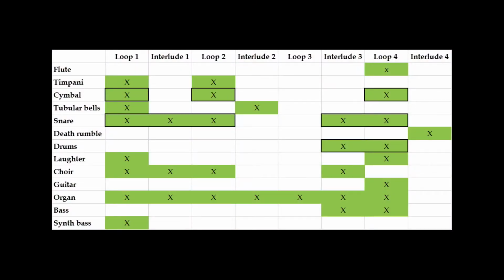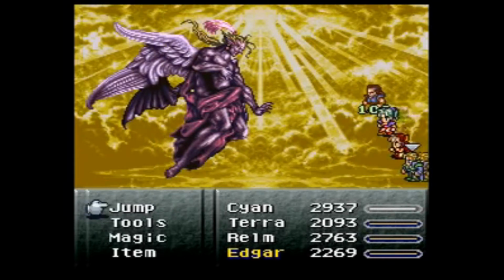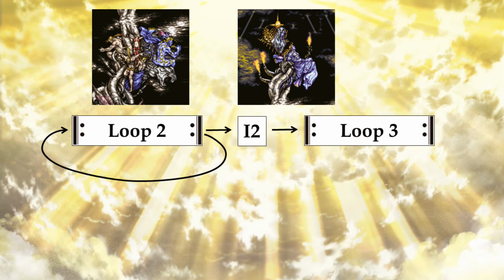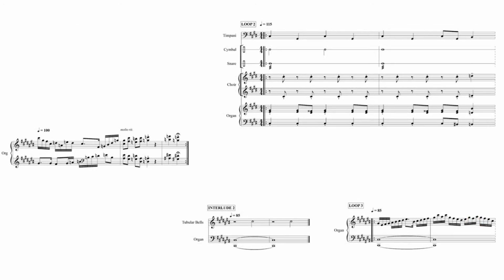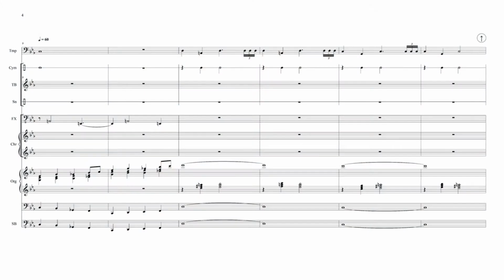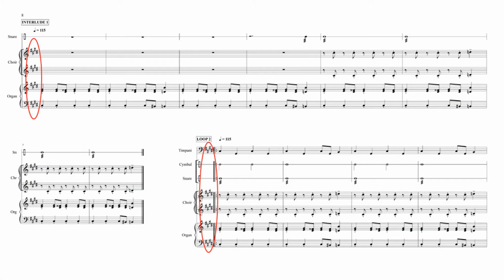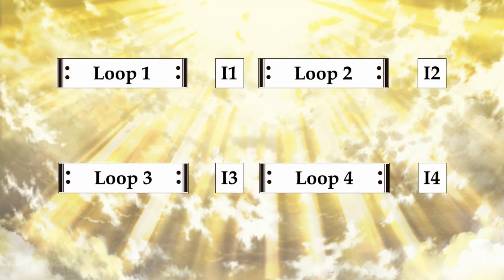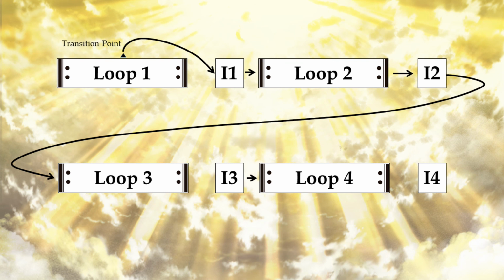How does the dynamic music in Dancing Mad work?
Have you ever wondered how Uematsu's dynamic music works?
The music in Final Fantasy VI's last boss fight adapts to the gameplay to fit the four different stages of the fight.
Nobuo Uematsu made this by horizontal resequencing, a rather common technique in dynamic music. More interesting is that every transition uses a new technique, oblivious to the limitations of the SNES.
So, let’s analyse the dynamic by full score and gameplay examples.

Note: This video takes no interest in the storytelling part of the music, or it’s relation to Kefka and Psychoanalysis. Other videos are already doing that much better.

0:00 - Introductions
1:51 - Form & Files
3:40 - Analysis of dynamic music
5:07 - Timbre
6:51 - Second transition
10:39 - Delayed transitions
12:49 - First transition
16:56 - Third transition
20:15 - Fourth transition
21:23 - Conclusion